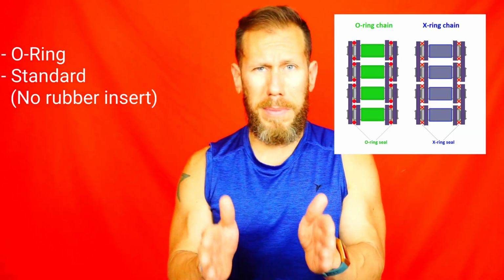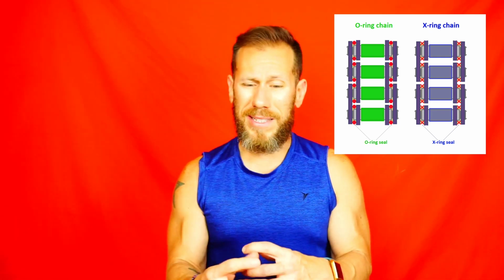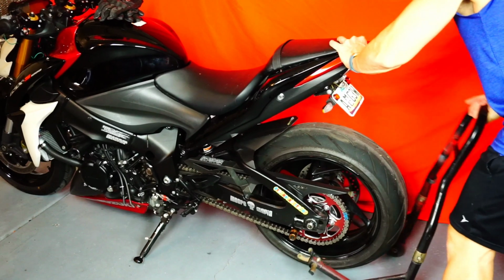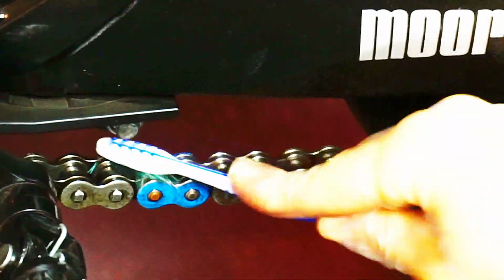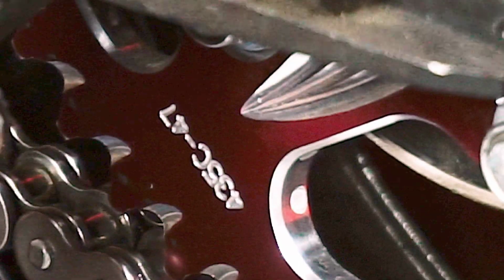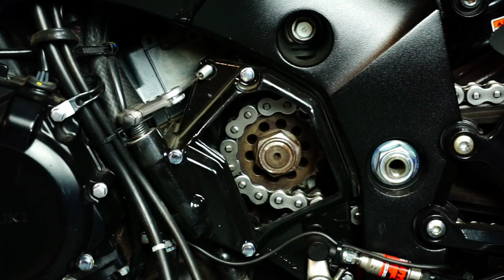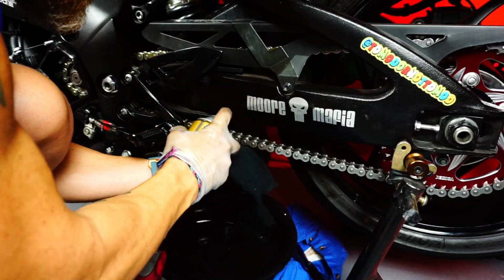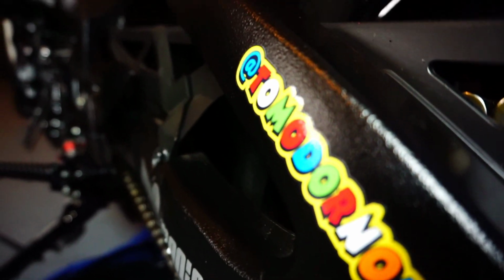GSX-S1000 - Back to basis - Chain Maintenance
In this video I am going back to basics to show and discuss chain maintenance.

Although this is not a video about types of chain I briefly discussed the differences of the types of chains we find in mkdern bikes today. O-Ring and X-Ring.

I used my Suzuki GSX-S1000 to show how clean the chain, how often I clean it and what products I use to get the most miles out of my chains.